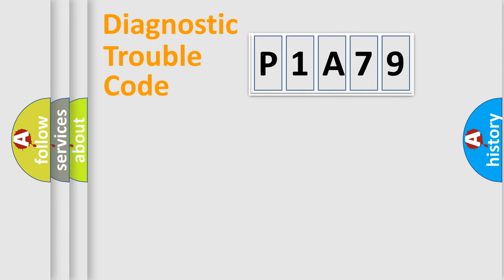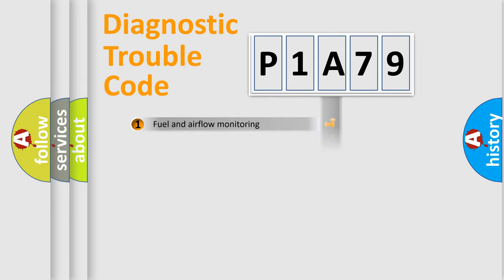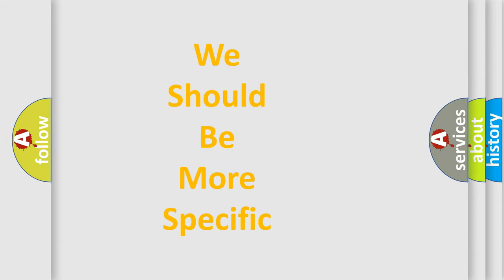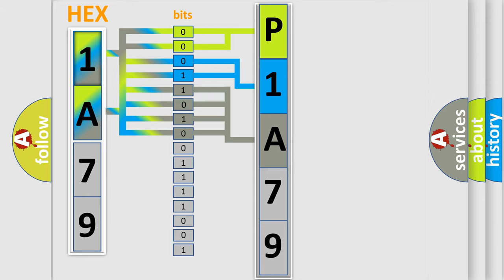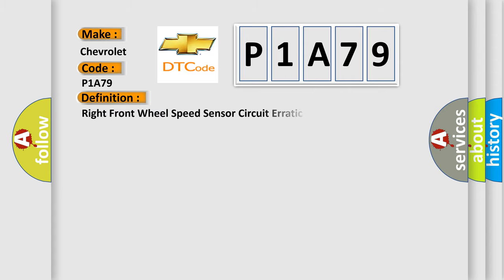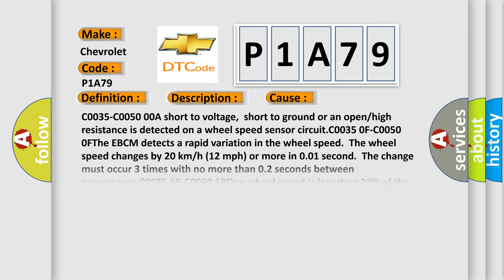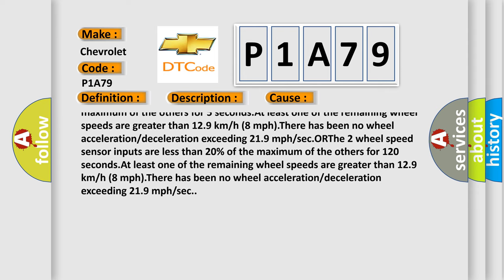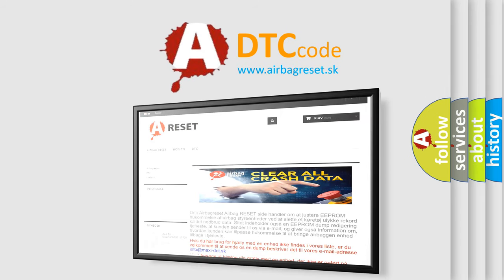DTC Chevrolet P1A79 Short Explanation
Contents:
0:21 Basic DTC analysis according to OBD2 protocol standard.
1:48 Insight into programming
2:58 A diagnostically understandable description of the Diagnostic Trouble Code
3:05 Basic error definition

Make:
Chevrolet
Code:
P1A79
Definition:
Right Front Wheel Speed Sensor Circuit Erratic Signal
Description: